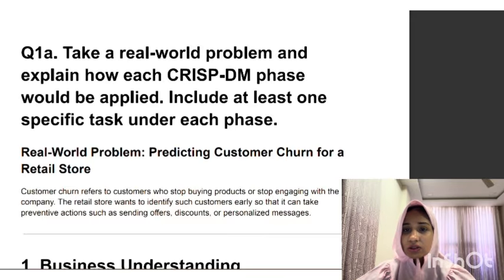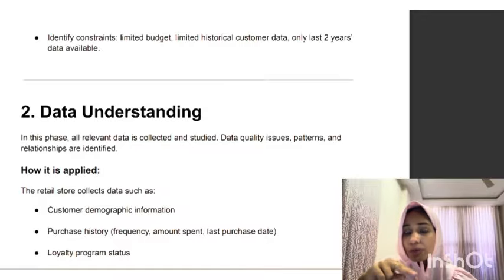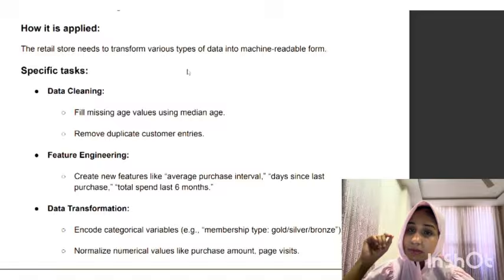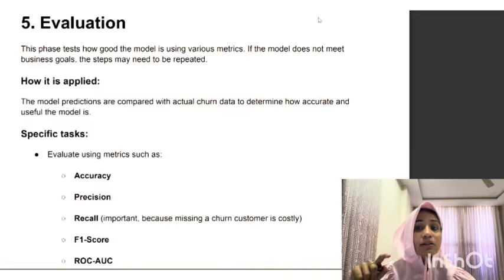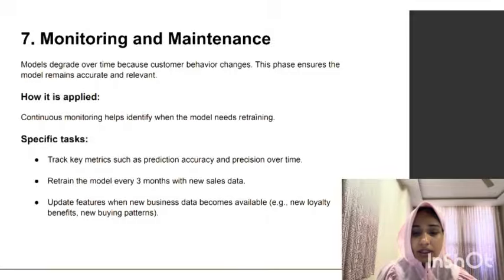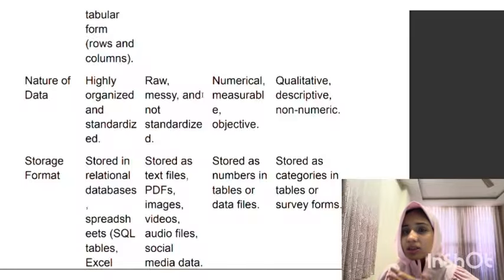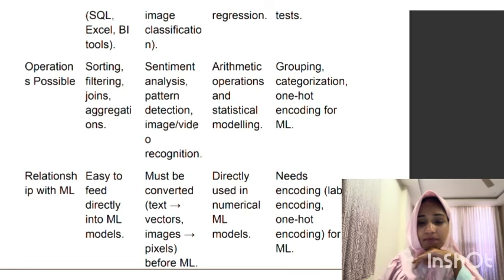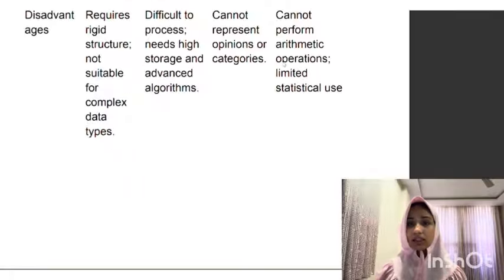Question no 01 of end semester paper pf Data Science |Tasneem Safdari